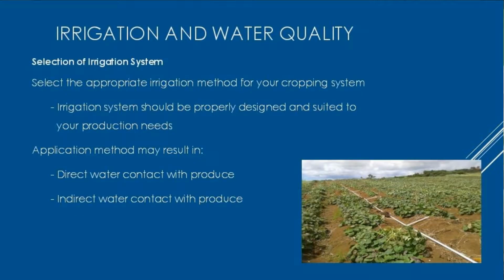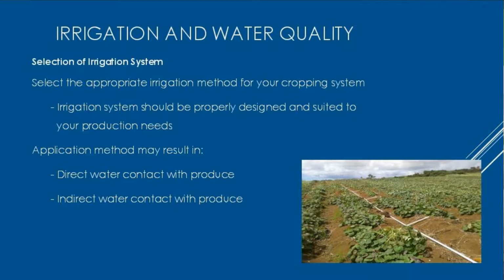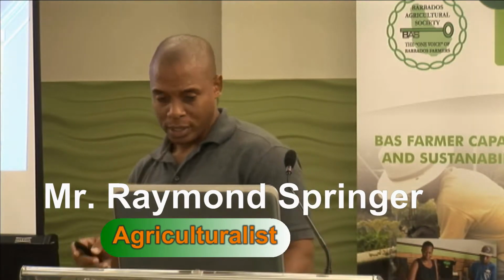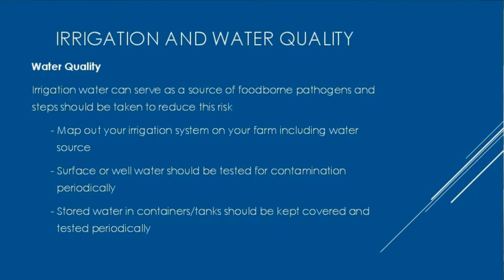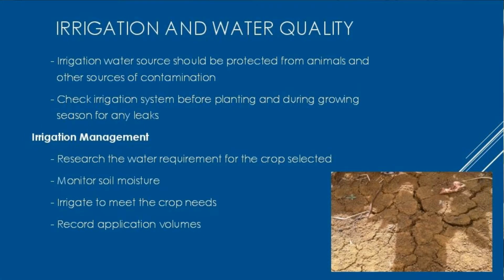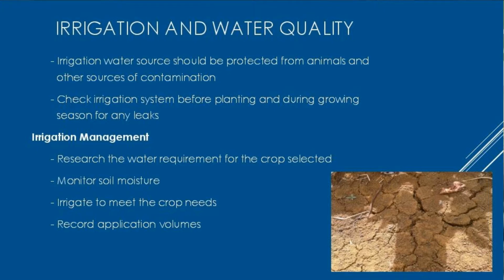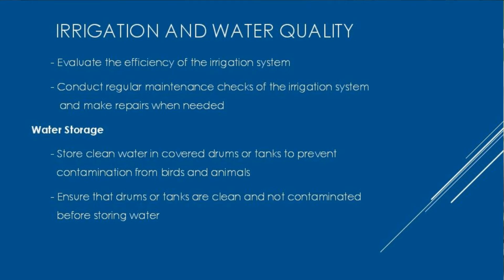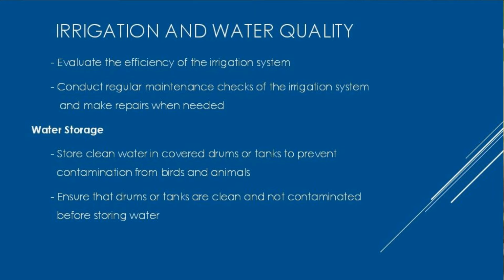CTA BAS Seminar # 1 Good Agricultural Practices Part 3 Irrigation & Water Quality